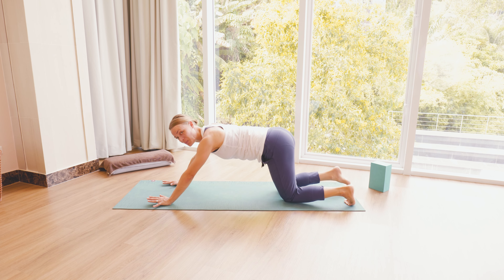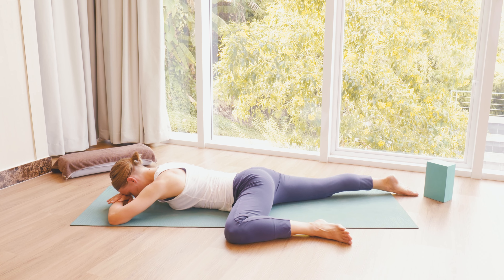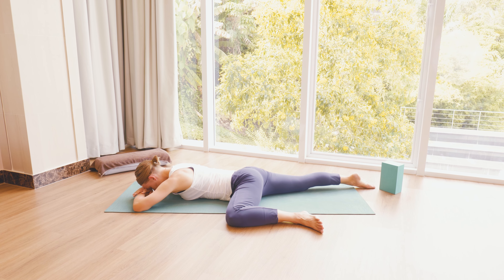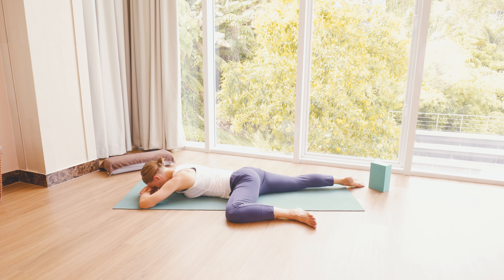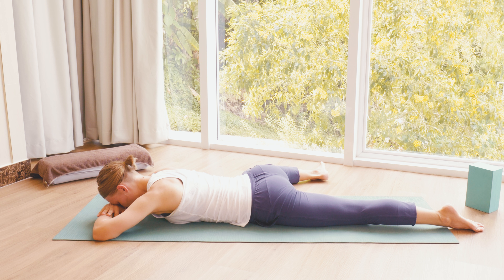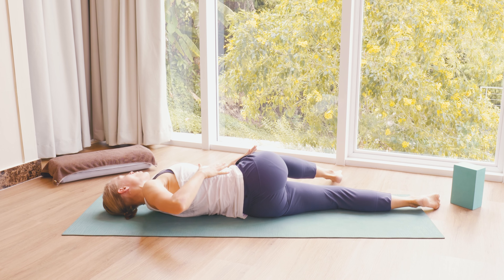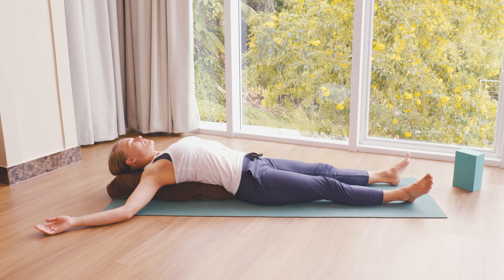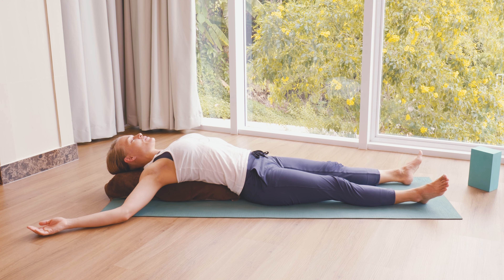Calm Down Before Sleep - Yin Inspired Yoga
Here's a short Yin-inspired Yoga practice for calming down before going to sleep 😊 The sequence consist of six poses and one movement to wind down and release tension around the hips and the spine at the end of the day.

You can expect poses like Half-Frog, Reclining Twist, Forward-bending Butterfly, and Supported Backbend. And as always, breath is a huge part of the practice - helping to balance the nervous system and reduce stress before bedtime. We stay in the poses for only about 2 minutes, so if very long Yin poses are not your thing, you might enjoy this more...

The only prop needed is a bolster or some kind of a big pillow / cushion. This practice is suitable for all levels of yogis and everyone is welcome to join in!

00:00            -  Intro
00:17            -  Calming Yoga Before Sleep
17:45            -  Ending

I have in-detail videos of some of the poses that we practise in this video.

Here you’ll find free high-quality yoga videos and tutorials for all levels and for EVERY body; Beginners Yoga, Hatha Yoga, Yin Yoga, Slow Flow Vinyasa, Morning Yoga, In Detail Asana Labs, and much more. These videos are for all bodies, all backgrounds, and all levels of practice. I’ll support you to learn and practice with YOUR body safely.